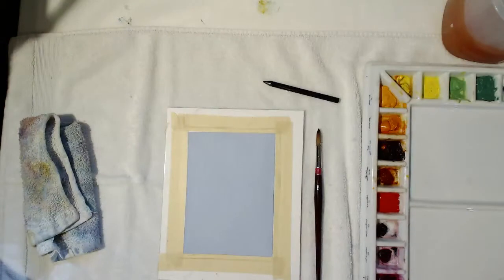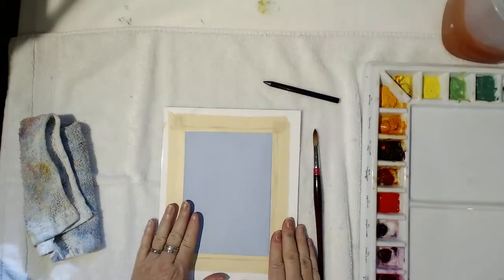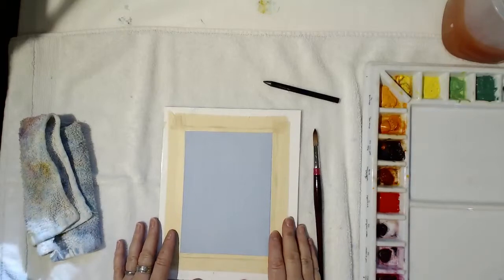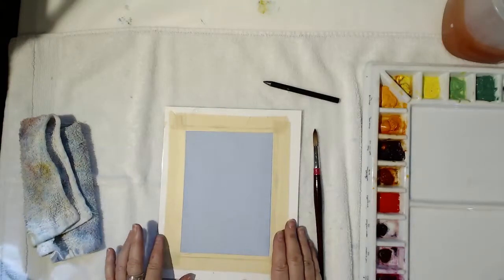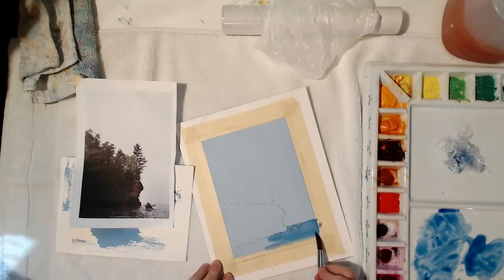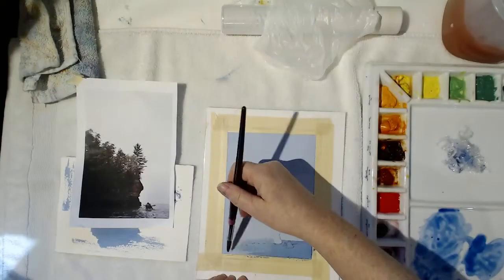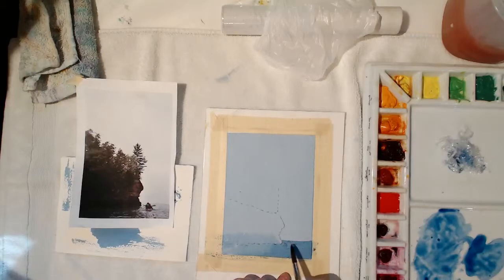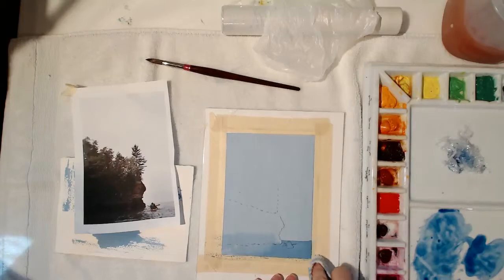Watercolor Jumpstart 9–The Kayaker Project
How to paint a kayaker paddling near a cliff in watercolor. A simple monochrome "silhouette" painting to begin learning the watercolor planning process and practice laying washes over shapes.